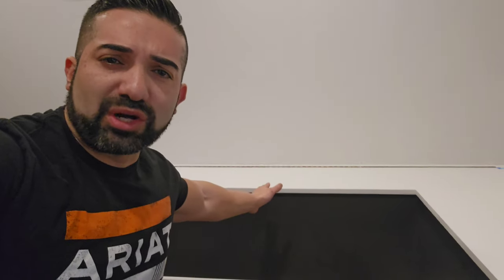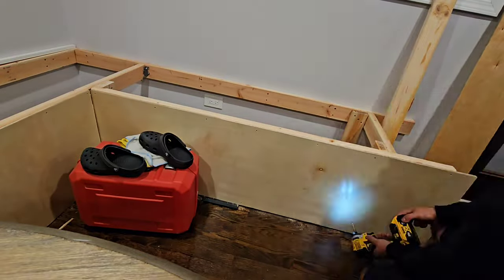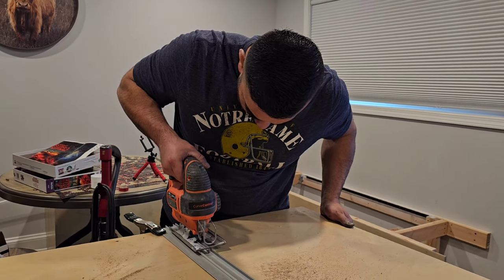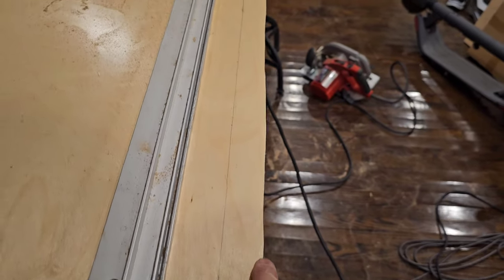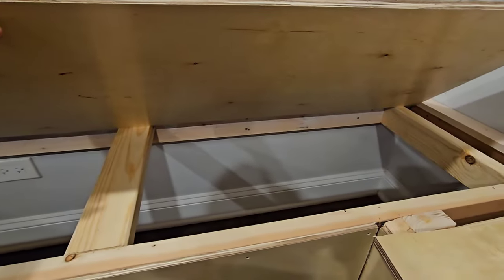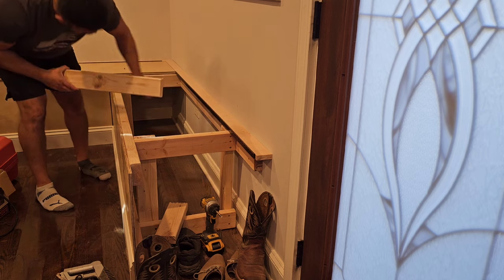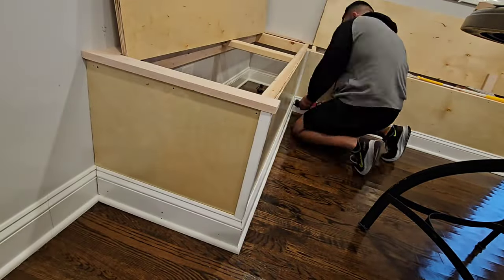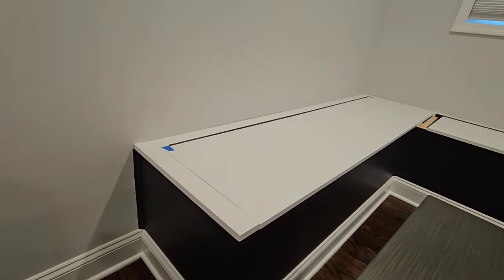How to Build a Bench Seat with Storage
Welcome to the DIY Series

this is part 2 the final

Edge Banding
1/2 x 50 ft

3/4 x 25 ft

Coping Saw